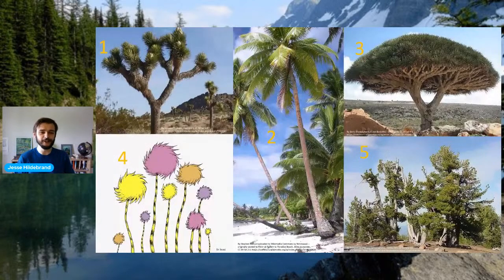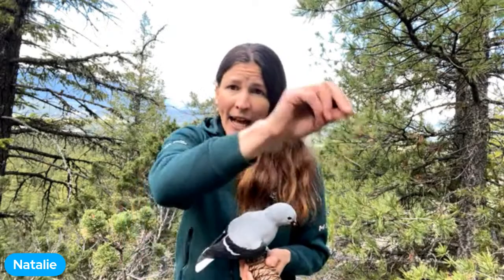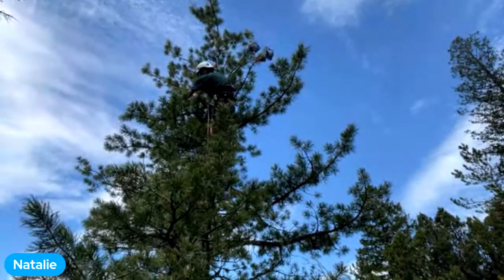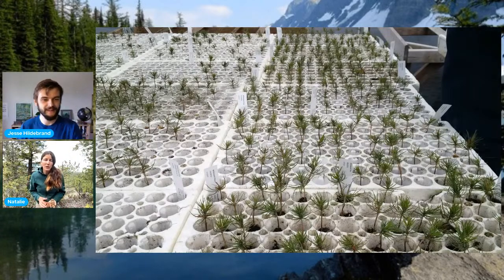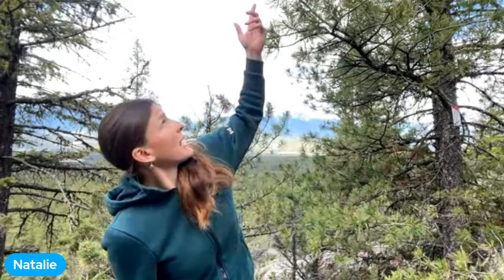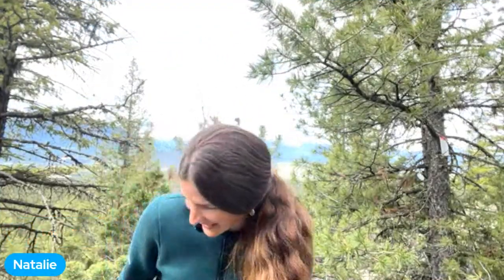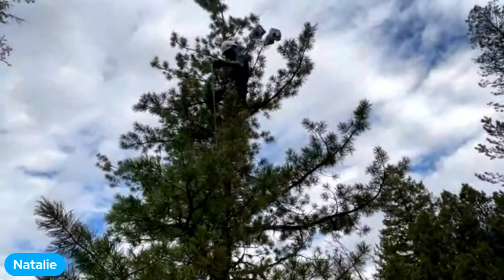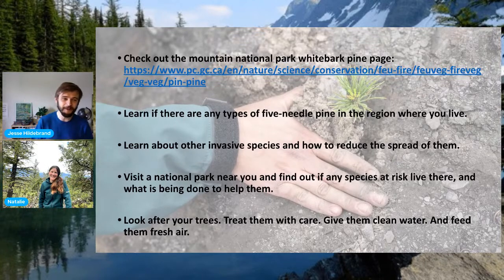A Pine in Decline: A Survival Story in the Mountains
Just like Dr. Seuss’ Truffula trees, whitebark pine are what everyone needs. These sturdy trees thrive in places where few other trees can. They stabilize slopes to help other plants grow, slow spring snowmelt to prevent flooding, and provide important food to animals. Like Truffula trees, they are also under
attack, not by people but by an introduced fungus called blister rust. Add to this natural predators and habitat changes and whitebark pine now need everyone’s help.  Take a virtual walk in the forest with Parks Canada and learn why these trees are so important, what people are doing to help, and how wildfire can help them too!